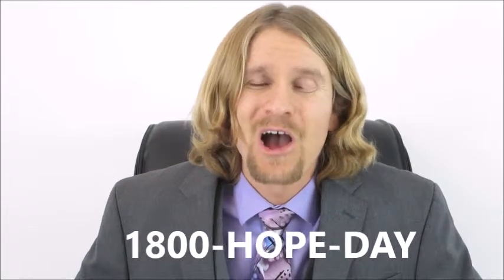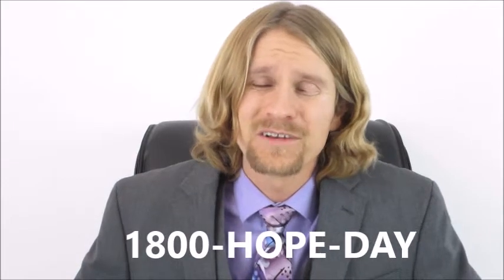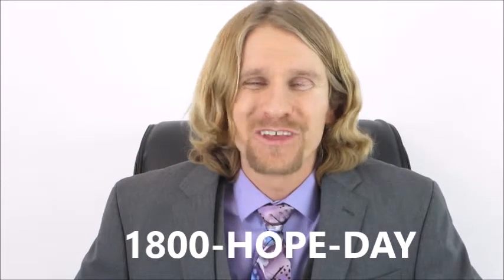Shortsale Agent IL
Shortsale agent IL.  Get connected with the top shortsale power team in IL.  Our shortsale services are free.